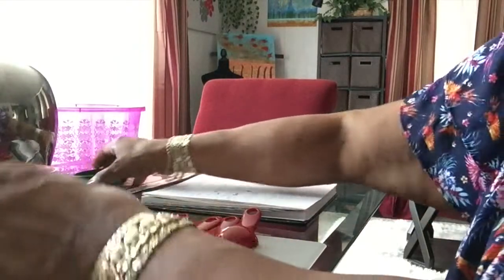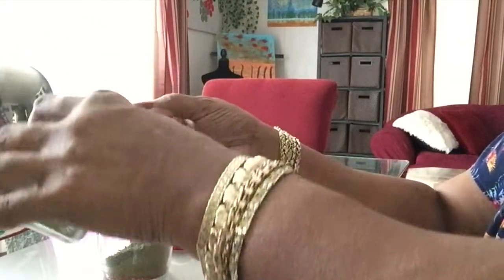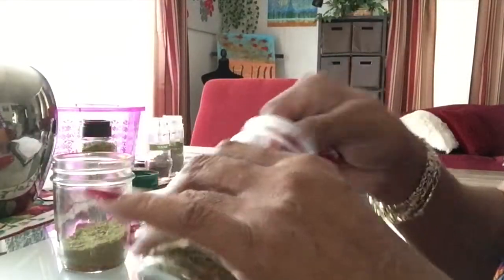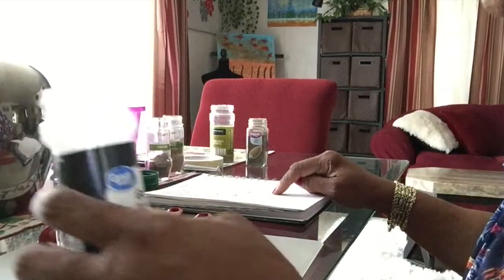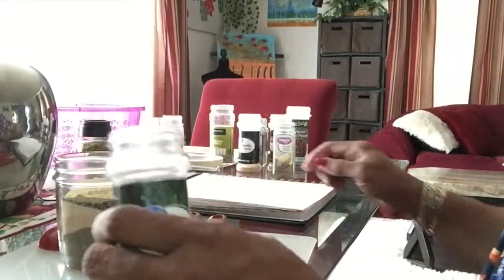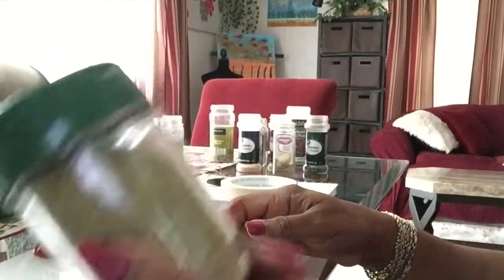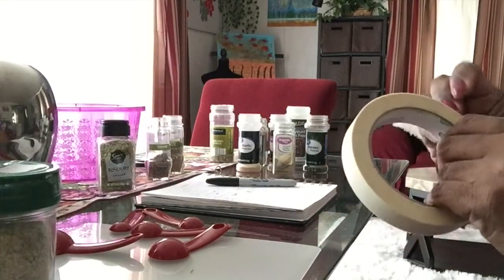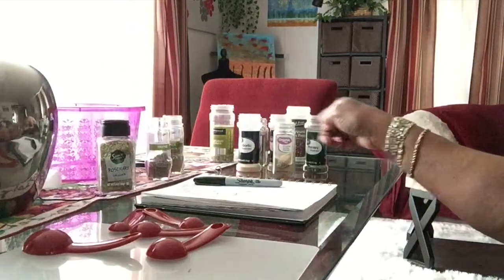#939 - Homemade POULTRY Seasoning Blend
I really enjoy mixing up my OWN seasoning blends!  THIS one is good on chicken & pork! 💞
POULTRY Seasoning Recipe:
2 Tablespoons   Sage
1 Tablespoon     Thyme
1 Tablespoon     Rosemary
2 teaspoons       Marjoram OR Oregano   (take note it's teaspoons)
1Tablespoon      Celery Seed
2 Tablespoons    Pepper
2 Tablespoons    Salt
2 Tablespoons    Garlic Powder
2 Tablespoons    Onion Powder
1 Tablespoon       Parsley
Send PRODUCTS for review and/or Cards, Gifts, LOVE mail to:
MzBrazell
P.O.Box 2153